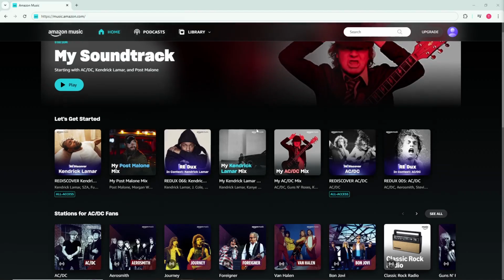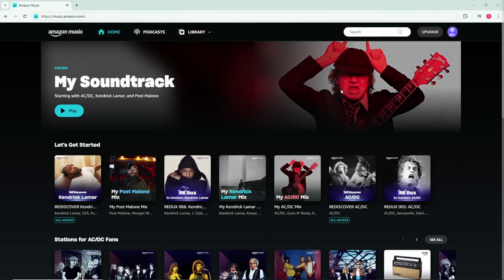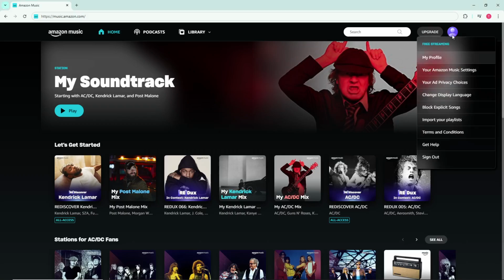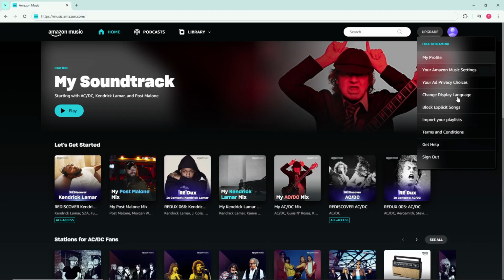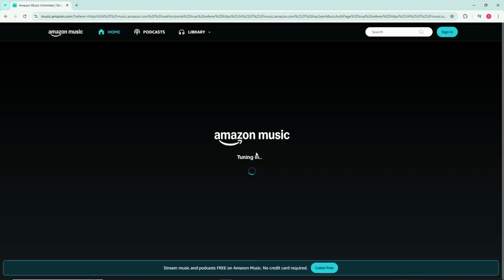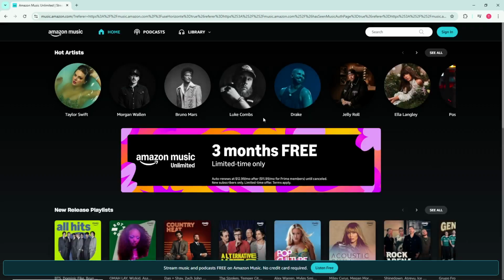How To Sign Out Of Amazon Music (Tutorial 2026)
Along the way, you'll learn how to sign out of Amazon Music app, log out of Amazon Music account, remove Amazon Music from device, disconnect Amazon Music profile, sign out Amazon Music on iPhone, sign out Amazon Music on Android, how to log out Amazon Music desktop, end Amazon Music session tutorial, completely sign out of Amazon Music, how to exit Amazon Music application, unlink Amazon Music from device, manage Amazon Music signed in devices